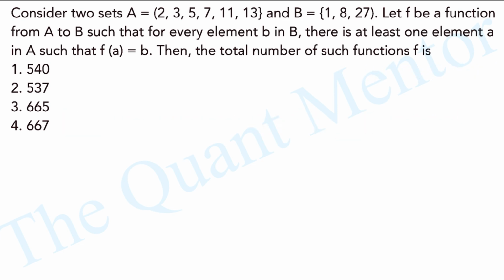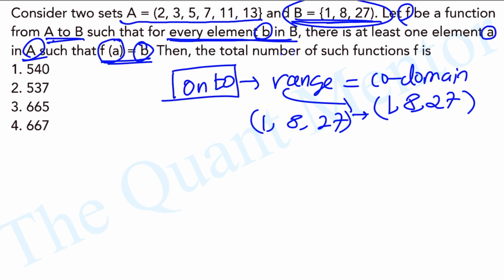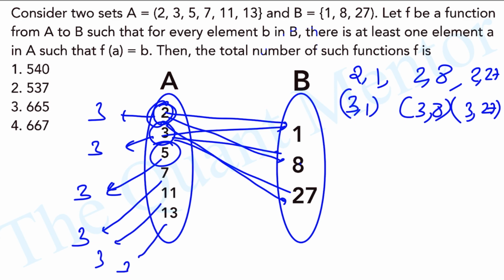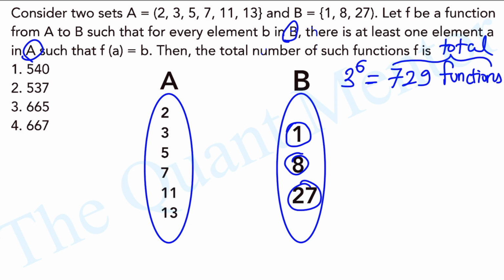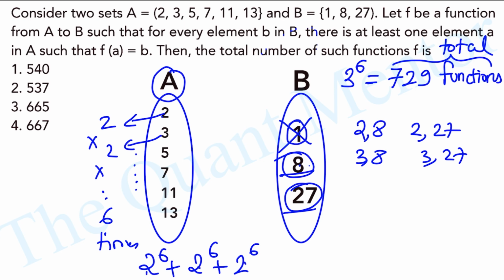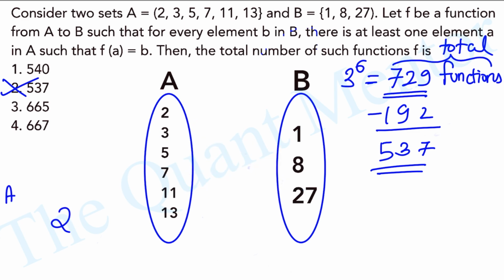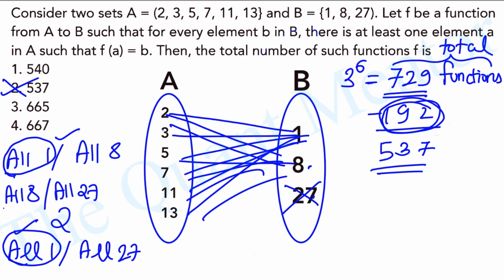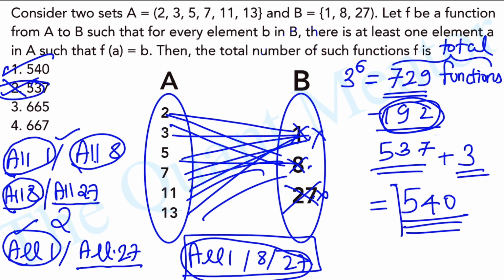CAT 2024 Slot 1 | Q16 Functions with PnC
In this video series, we will discuss all the CAT 2024 Slot 1 questions. This was the 16th question, and it was a tough one blending Functions & Permutations & combinations (the counting principle basically).

Consider two sets A = (2,3,5,7,11,13) and B = (1,8,27). Let f be a function from A to B such that for every element b in B, there is at least one element a
 in A such that f(a)=b. Then, the total number of such functions f is :
A. 540
B. 537
C. 665
D. 667